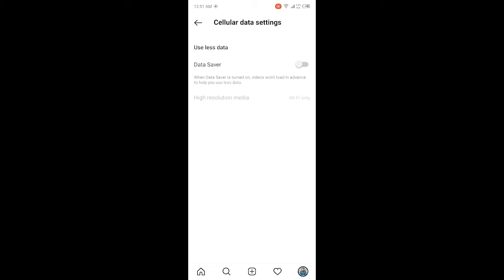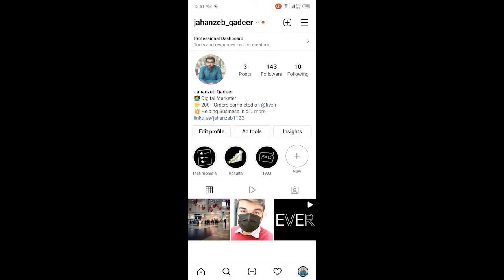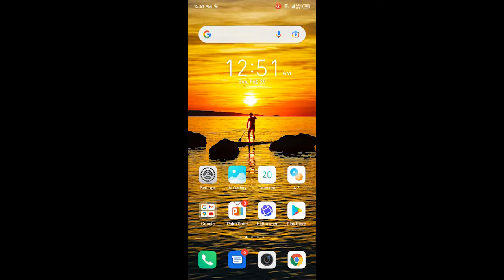How to fix instagram story video quality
In this video, I teach you how to fix Instagram story video quality.